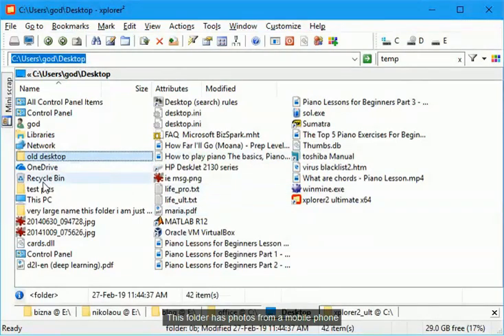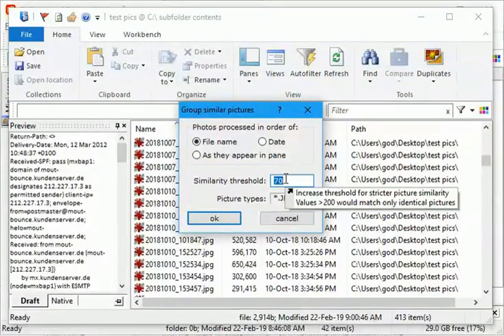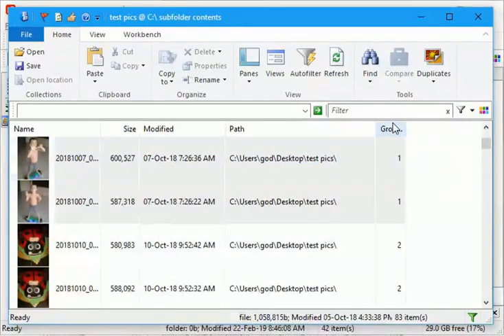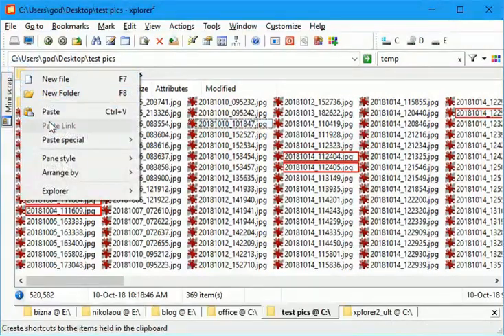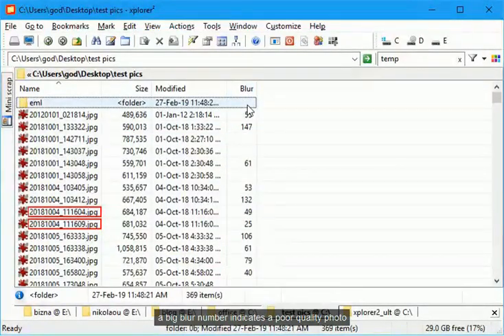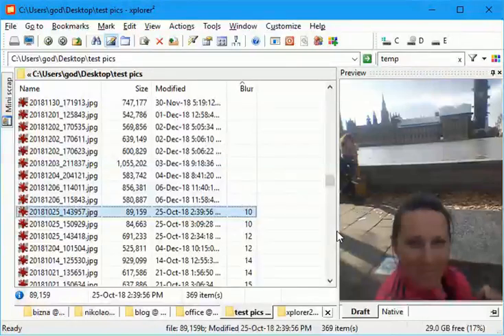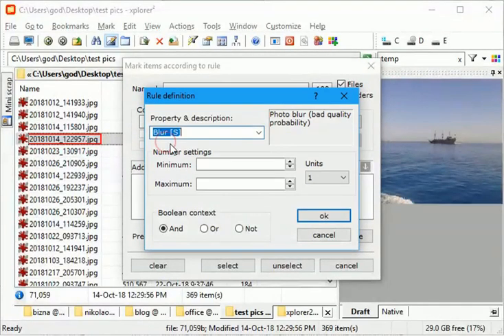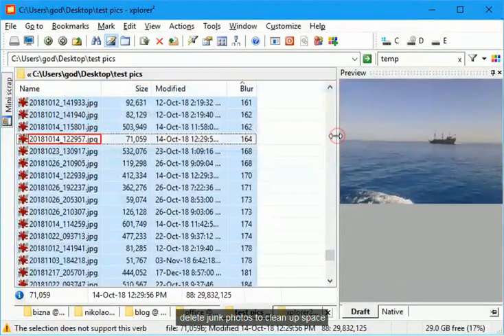discover bad quality and similar pictures with xplorer²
cleanup your photo collection, discover automatically blurred, shaken and other poor quality pictures; also variations of the same picture (near duplicates)